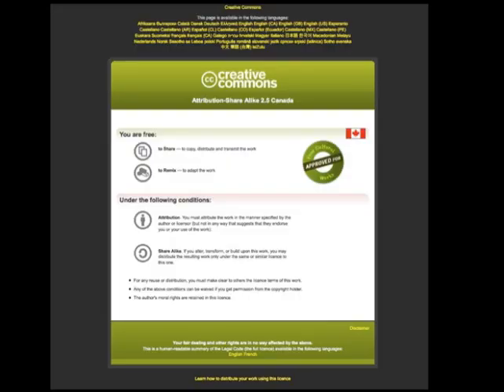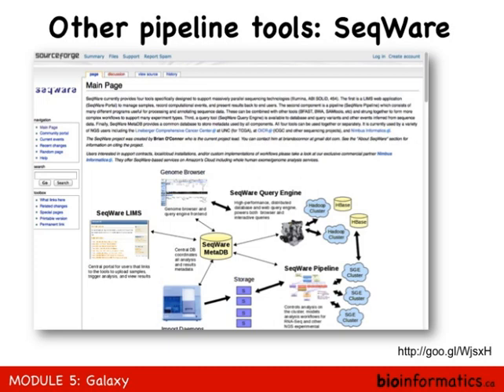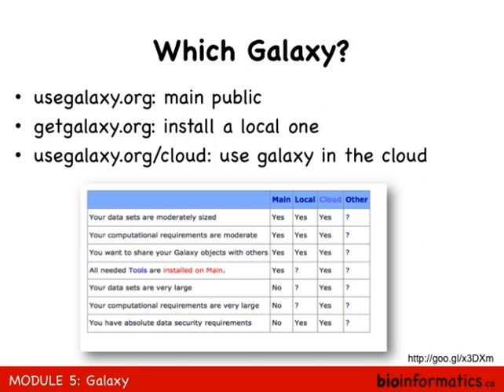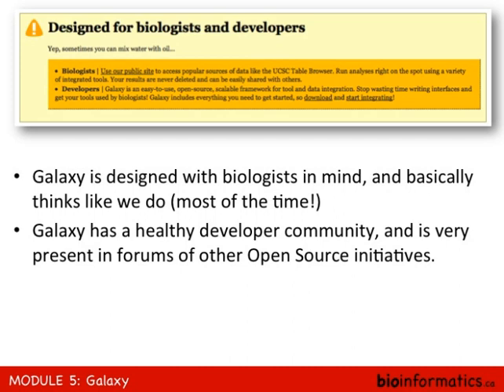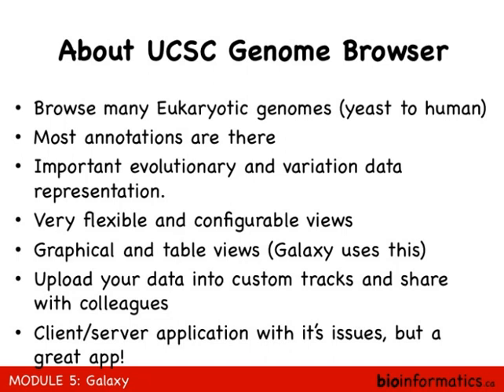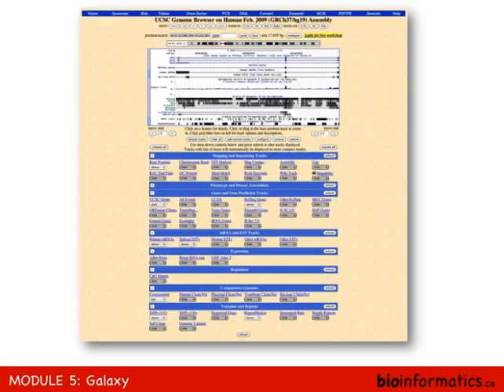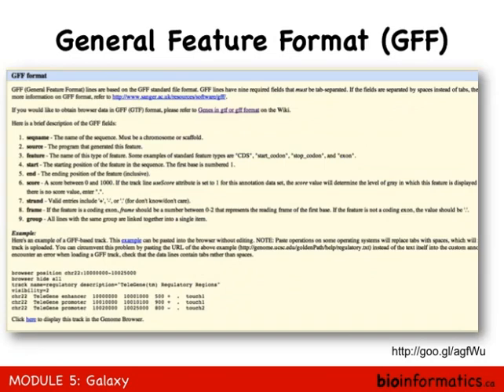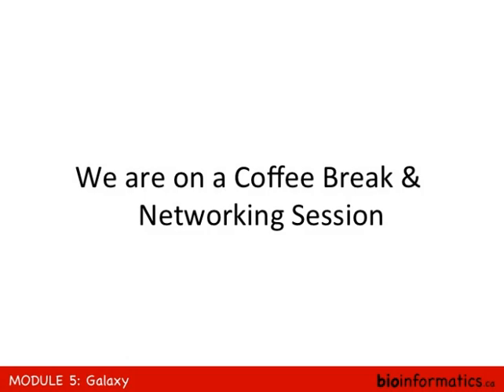Galaxy Part 1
This is part one of the sixth module of the Informatics on High Throughput Sequencing 2012 workshop hosted by the Canadian Bioinformatics Workshops in Toronto. This session is by Malachi Griffith.